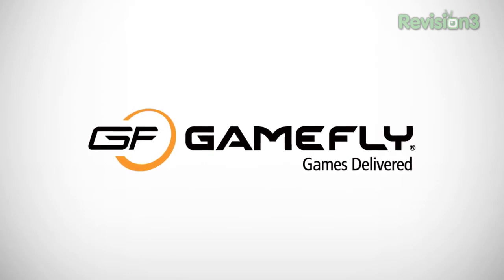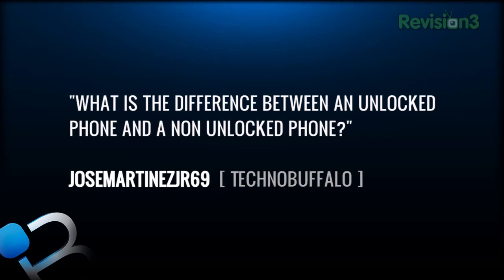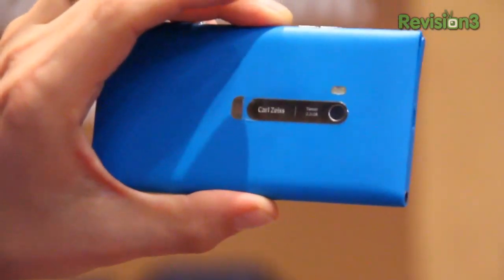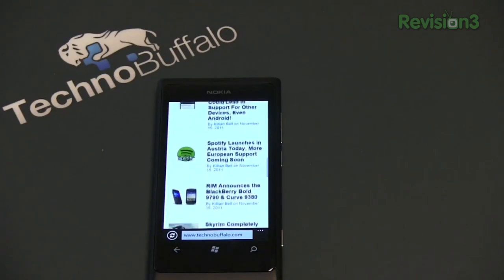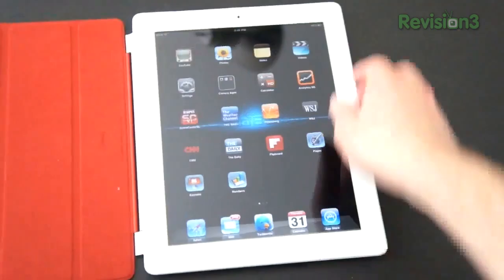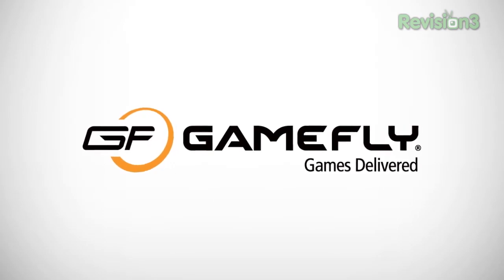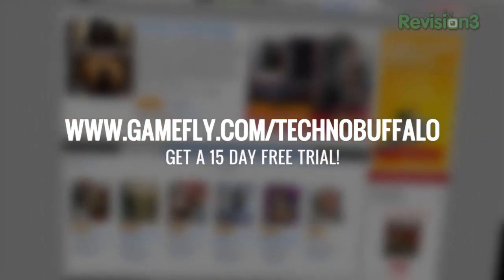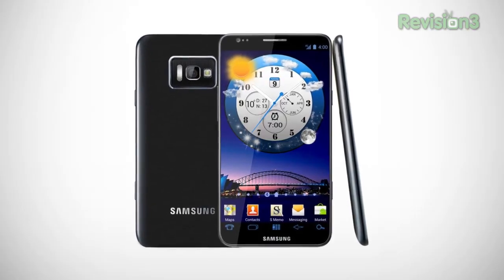Ask The Buffalo: Windows Phone Apollo, Samsung Galaxy S3, and More!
Jon R is back to tackle more questions and queries from Buffalo readers, viewers and fans! In this episode, Jon explains the differences between locked and unlocked phones. He also provides some thoughts on the Windows Phone front, as well as the effectiveness of Apple products for people over the age of 60. All this and more in this episode of Ask the B!